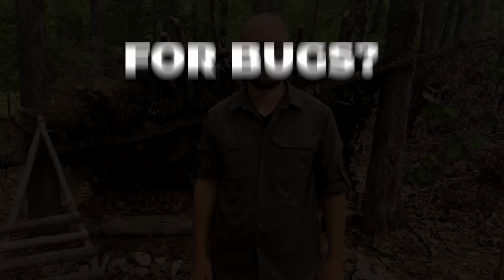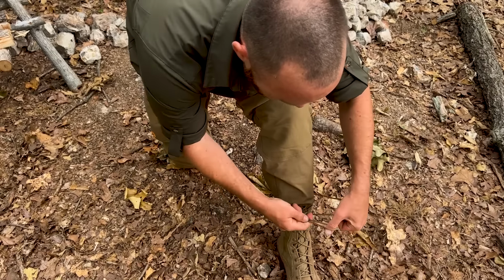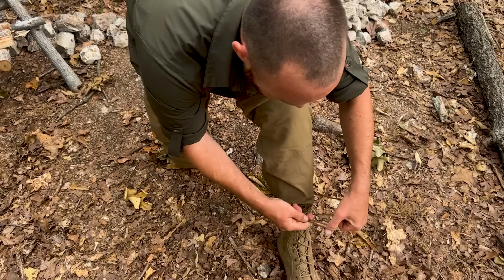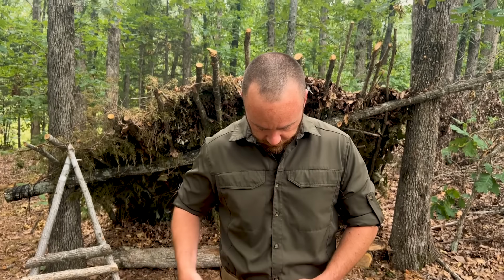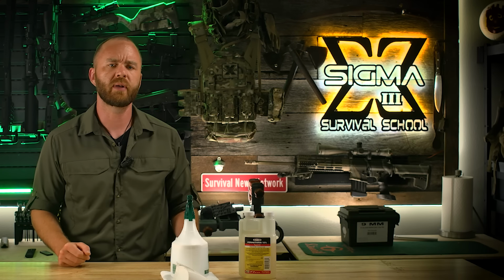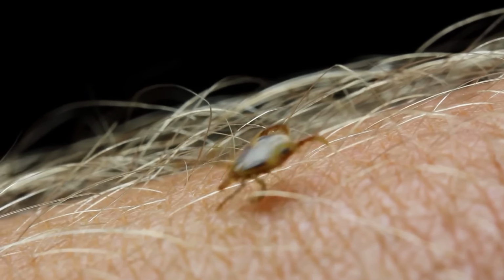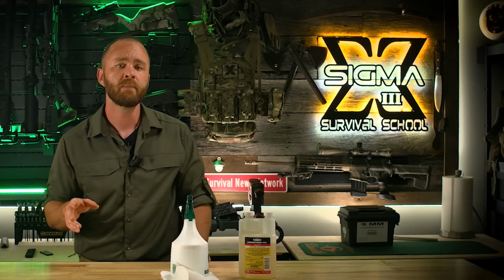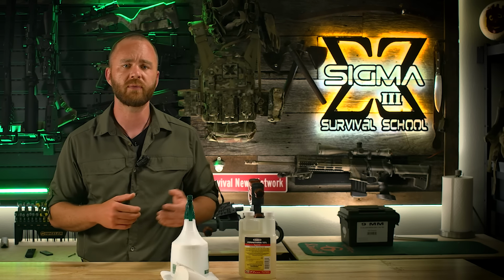Prevent 100% of Bug Bites with these 2 Military Hacks!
I'll show you two tips on how to prevent 100% of bug bites and how to make your own custom bug spray and save money.

Here is the 10% concentrate I used:
Mix 10 parts water to 1 part concentrate for 1% spray, mix 20 parts water to 1 part concentrate for .5%

For those interested in the clothes I’m wearing here are the Amazon links:

33,000 brand shirt

First Lite Corrugate Guide pants (best pants I’ve ever owned)

Mini Mil barefoot style combat boots (love these so much):

0:00 Intro
0:52 How to dress
4:05 Make your own custom bug spray, save money.
6:24 Vector born diseases

If you have an interest in becoming a certified survival instructor via our 45 day program. A GI Bill approved program.

If you’re looking for something a little more laid back and less time consuming, we offer 3-5 day standard courses designed for anyone of any skill level. We offer survival, tactical and medical courses of all types
For any extra info via our blog about this subject

The purpose of this video is to educate the viewers, and share everything I know about outdoors skills and education, and that sometimes include products recommendations.

I do believe in the products I mention in my video, and have experience with them. I will never promote a product I have’t tried or think you’ won't benefit from.

–Rob Allen
President
SIGMA 3 SurvivalSchool